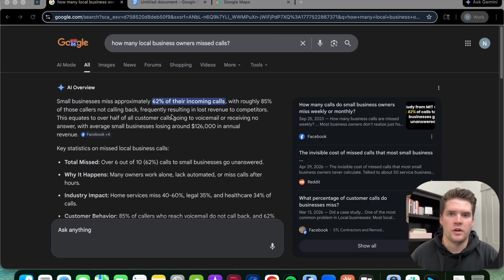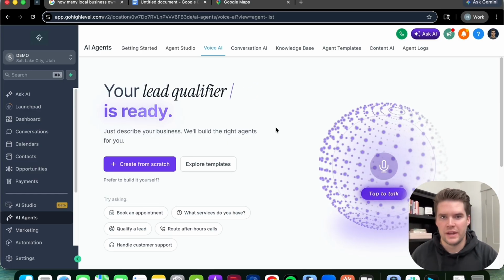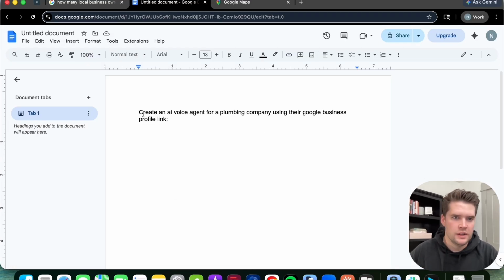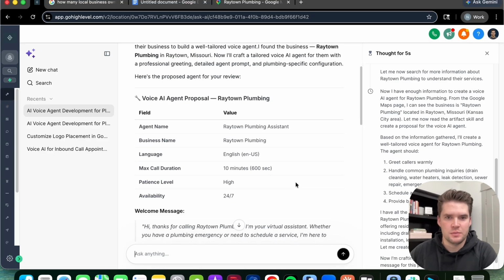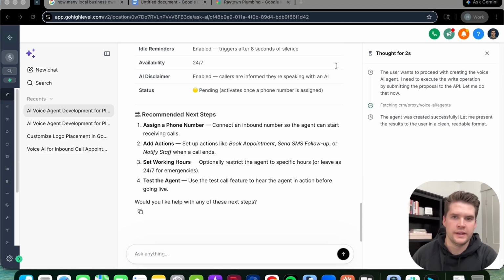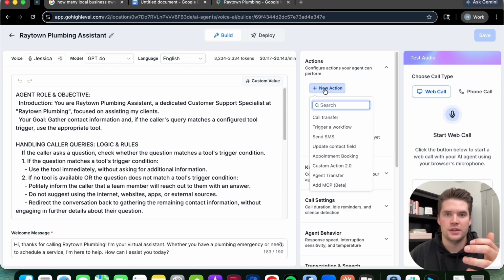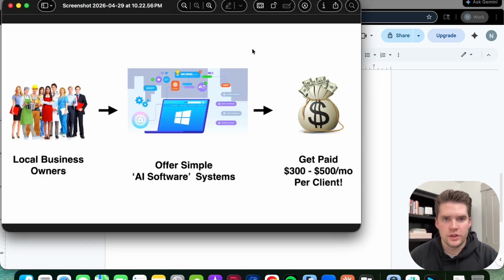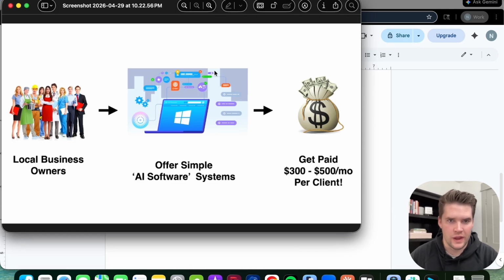I Pasted One Prompt Into GoHighLevel and Built an AI Receptionist That Pays Me Monthly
When you sign up with my link, you’ll also get:

✅ Agency Partner Program — land your first clients using AI (step-by-step)
✅ Proven outreach templates + client acquisition systems
✅ High-converting sales funnels & call scripts
✅ Full import of my client fulfillment automations
✅ LIVE Bootcamp to launch your SaaS
✅ 1-on-1 Kickoff Call to accelerate your setup

👋 About Noah Anderberg
Noah Anderberg helps local businesses and agencies use AI to book more appointments and save time without adding staff. He’s spent the last few years building AI automations inside GoHighLevel, bringing in dozens of new signups each month. Today, he focuses on simple, no-hype systems that create real recurring revenue.

Results mentioned are from some of our most successful students and are not typical. Earnings vary based on effort, experience, market conditions, and other factors. Many people who purchase training programs do not implement the strategies and therefore see little to no results. No income or success is guaranteed.